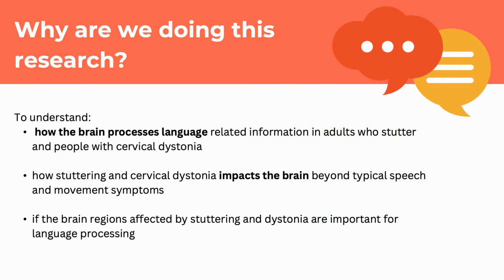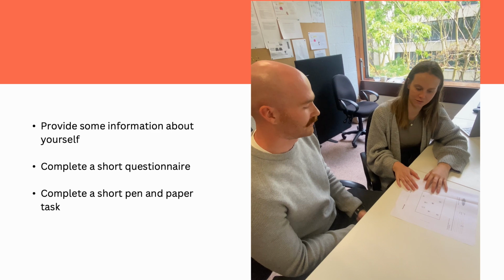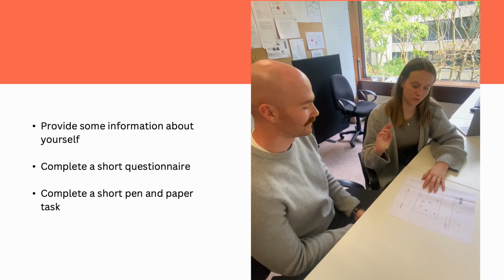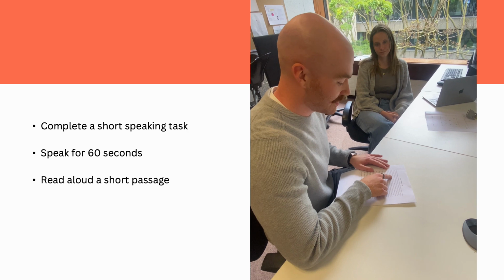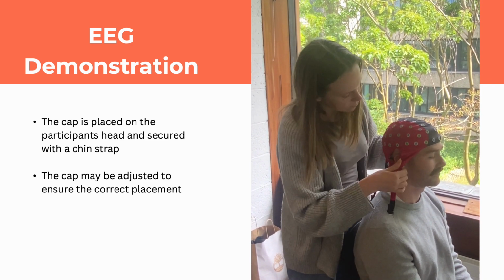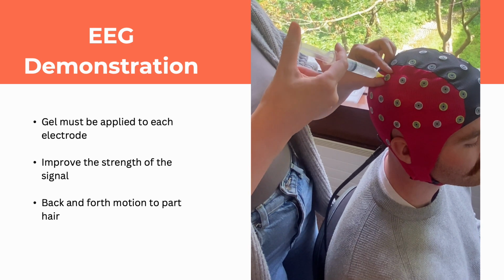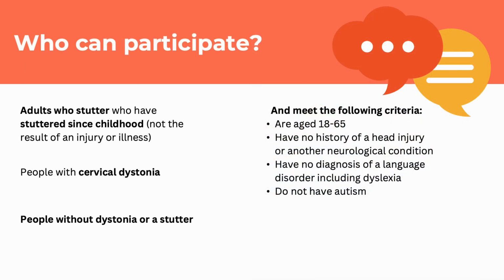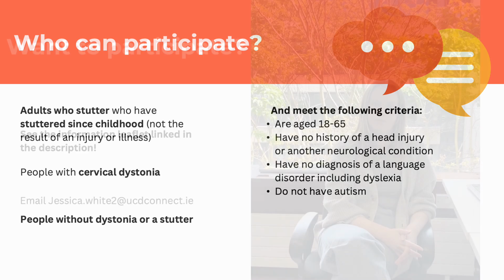Participant Information Video: Language in people with cervical dystonia and adults who stutter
We are inviting people with cervical dystonia and adults who stutter to participate in a study investigating whether language is affected in these two conditions. You can read more about what is involved by accessing our information sheet